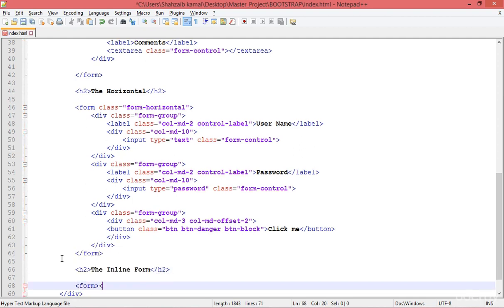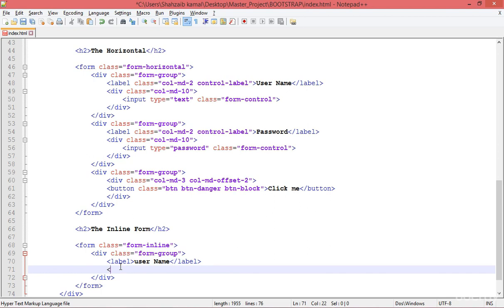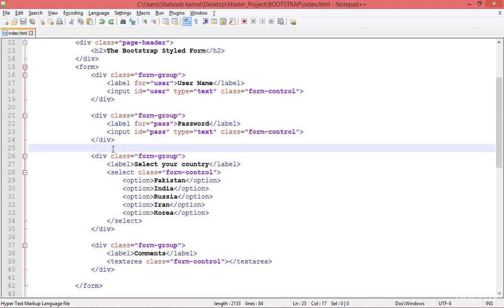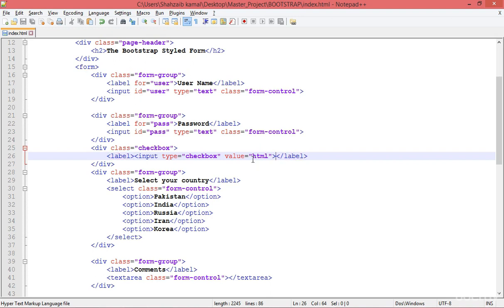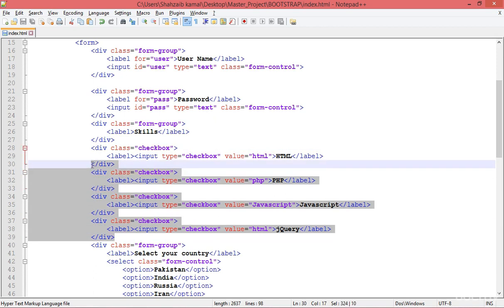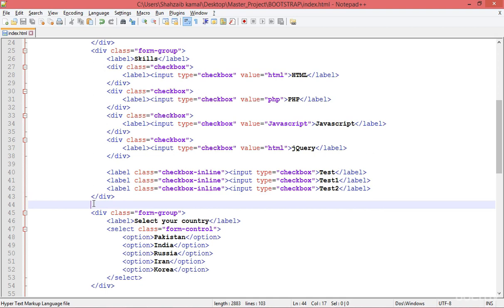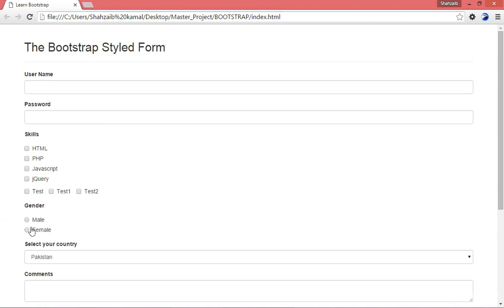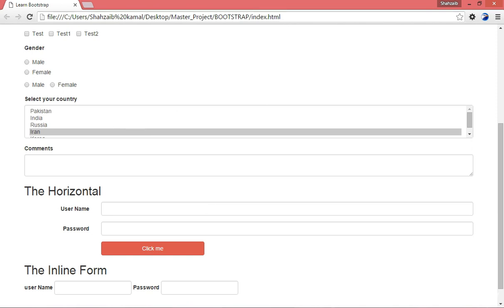Form Kinds, Learn Bootstrap Bootstrap3 and Bootstrap4 From Beginner To Advanced,Learn Your Self XP#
Lets in my channel  '' LEARN YOUR SELF'' every subjects of education of all classes like English, Mathematics, Science Subjects and economics education etc. you need not worry about in these subjects. Every subject is explained in simple method.Form Kinds, Learn Bootstrap Bootstrap3 and Bootstrap4 From Beginner To Advanced,